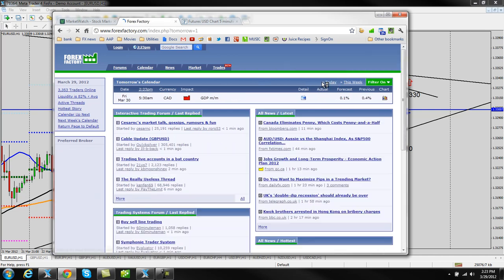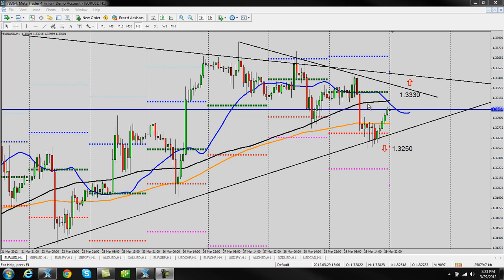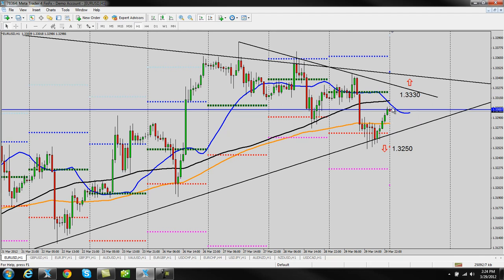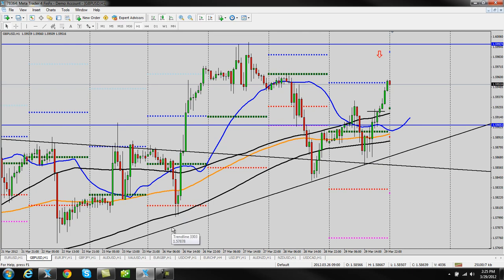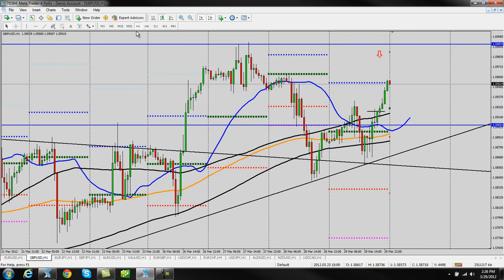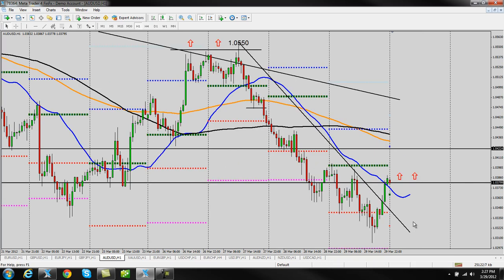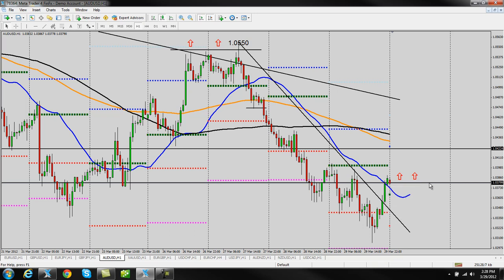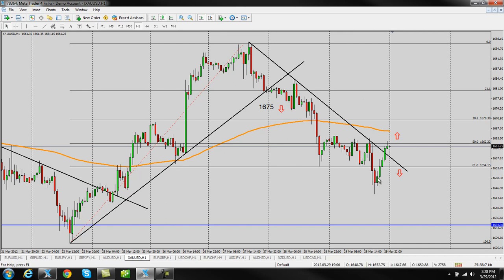All About Pips Daily FX Video March 29th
The EUR/USD and AUD/USD have the best set ups at the moment. Have a look and don't miss out on the pips!